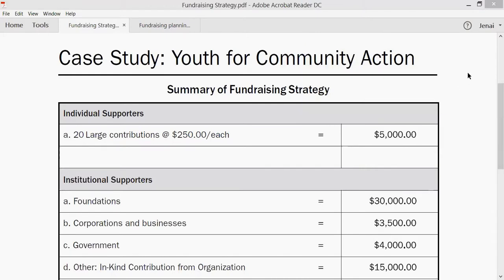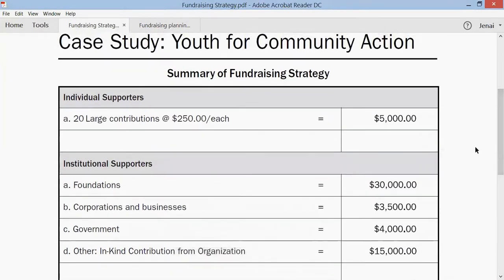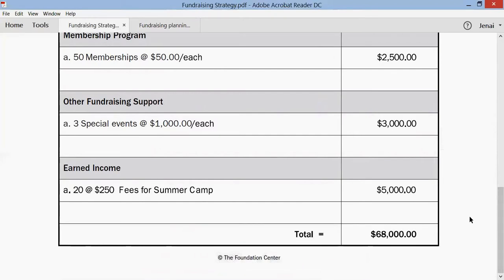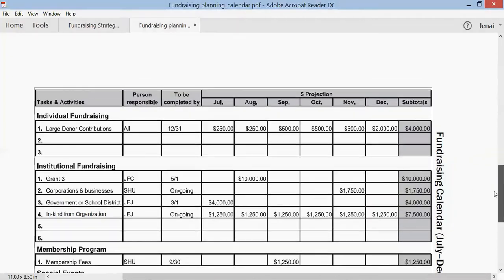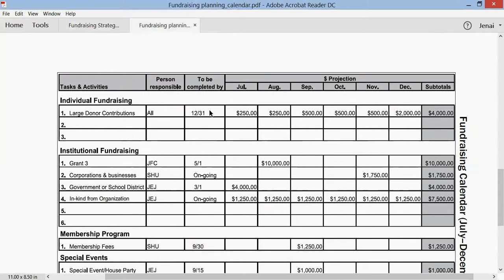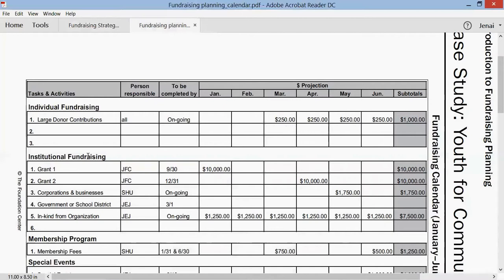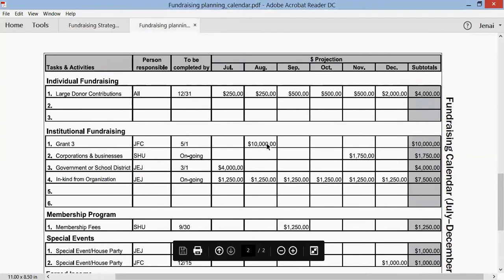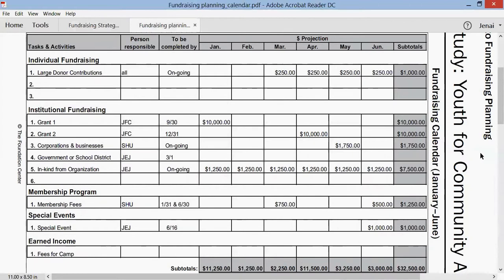Fundraising Strategy Assignment Lecture - Jenai Morehead Instructor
This lecture reviews the Fundraising Strategy Lecture using the examples of the Youth Community strategy and planning calendar.